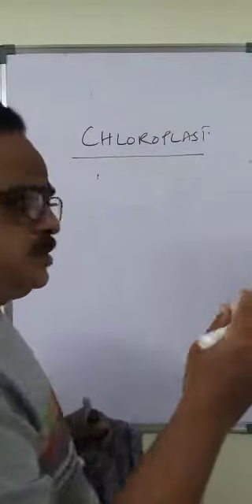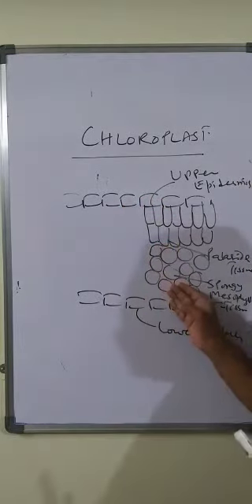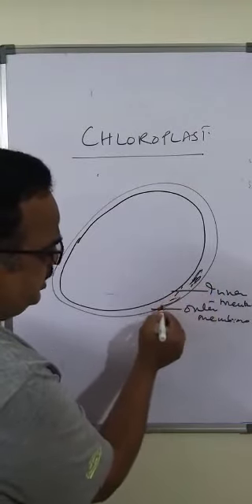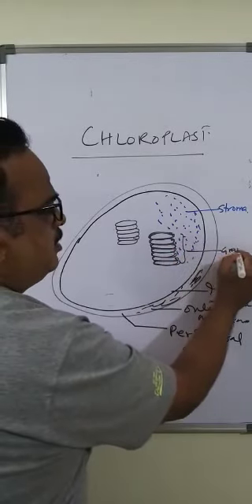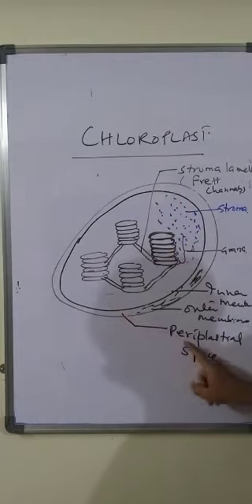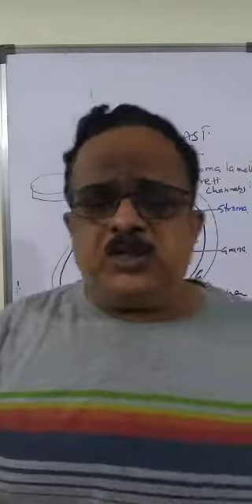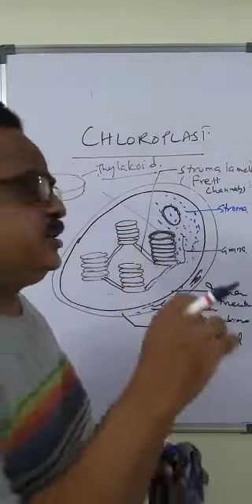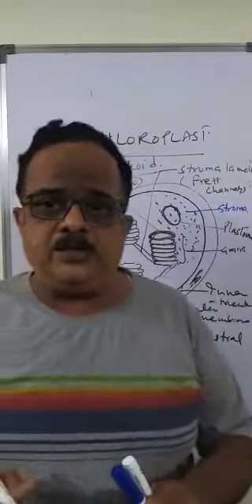PLANT CELL ORGANELLES (PART - 4)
A VERY WARM WELCOME GUYS
THIS IS OUR NEW YOUTUBE INITIATE TO HELP STUDENTS ACROSS THE WORLD
HOPE THIS VIDEO WILL HELP YOU LEARN THE TOPIC
"PLANT CELL ORGANELS -3 "